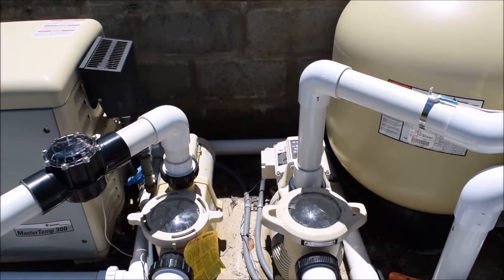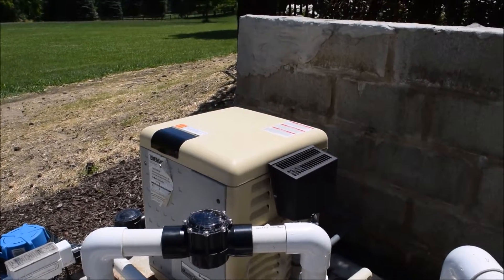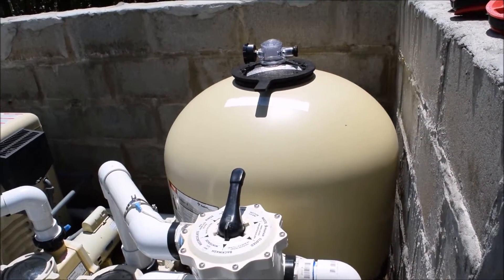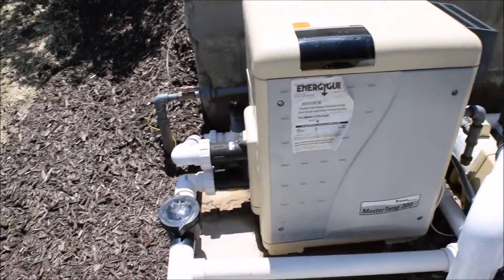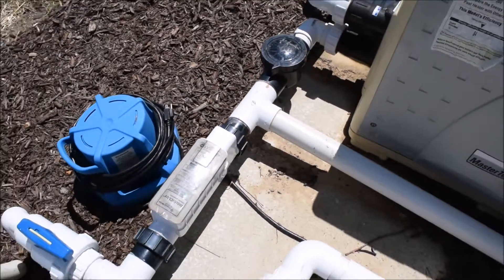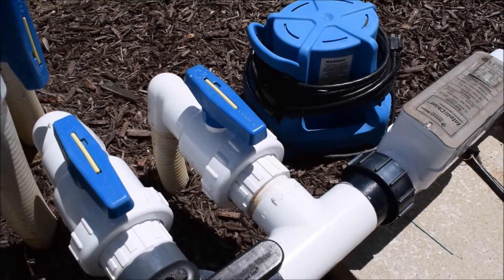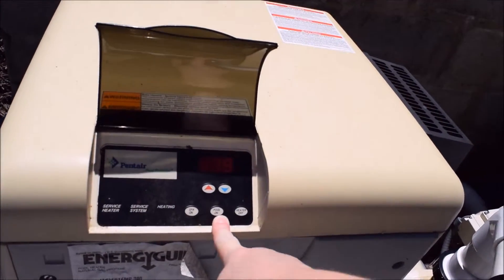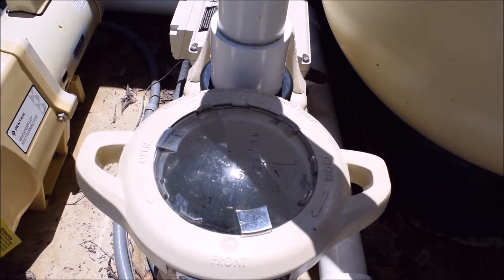Ask the Pool Girl: An Equipment How To Lesson on our Hybrid Pool with Waterfall {Legendary Escapes}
Two Pentair Variable Speed Pumps, a TR100 Filter, InFloor Cleaning with a Q360 Valve by BlueSquare, and Pentair Mastertemp heater along with an Easy Touch Control Panel by Pentair are explained. This video was made for this homeowner, and we are sharing here in case anything we share would be helpful for our other viewers. Enjoy!